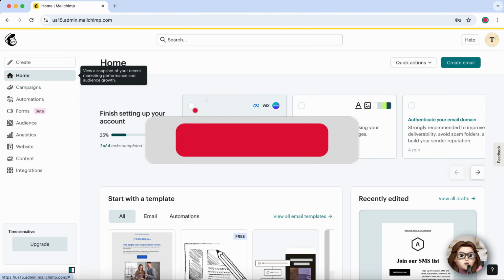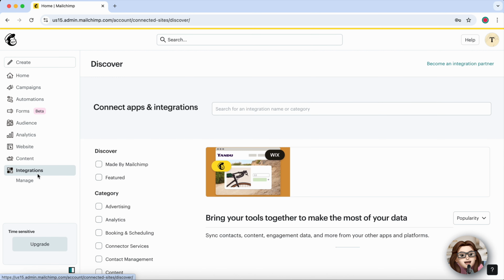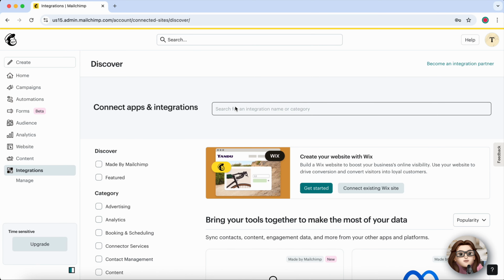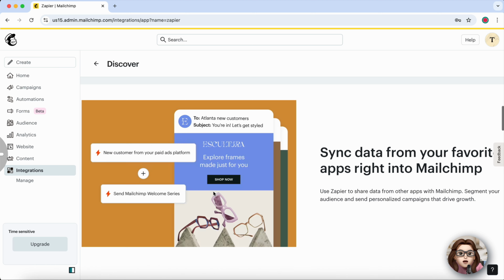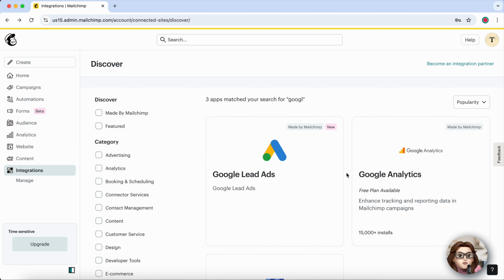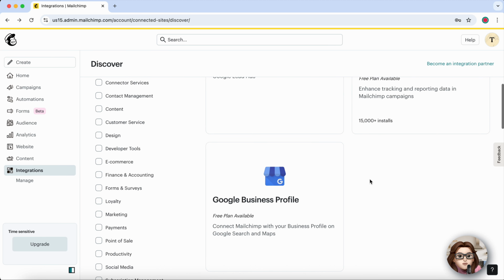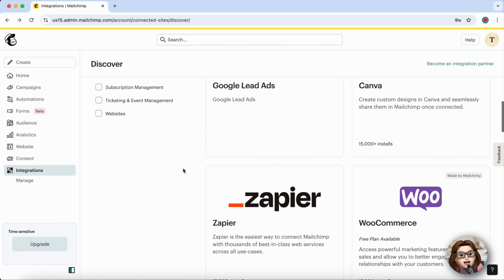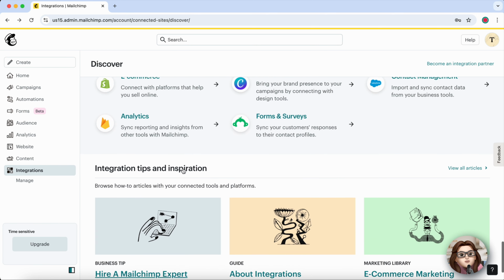How to Integrate Mailchimp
In this video, you’ll learn exactly how to integrate Mailchimp with your favorite tools and platforms. Mailchimp is one of the most popular email marketing platforms, but its true power is unlocked when you connect it with other apps such as Shopify, WordPress, WooCommerce, Google Analytics, Zapier, PayPal, and more. Integration allows you to sync data, automate tasks, and create seamless marketing workflows that save time and improve results.

We’ll start by showing you how to access the integrations page inside Mailchimp. From your dashboard, you can navigate to the integrations tab, where you’ll find a wide range of apps and services that connect directly with Mailchimp. Once you select the platform you want to connect, you’ll be guided through authentication steps, such as logging in or approving access.

For example, if you integrate Mailchimp with Shopify, you can automatically sync your customer data, track purchases, and send targeted campaigns based on buying behavior. With WordPress integration, you can easily add signup forms to your site, turning visitors into subscribers instantly. Using Zapier integration, you can go even further, automating workflows between Mailchimp and thousands of other apps like Google Sheets, Slack, or Trello.

Another essential part of integration is tracking and analytics. When you connect Google Analytics to Mailchimp, you’ll gain deeper insights into how your campaigns drive traffic and conversions. Similarly, payment platforms like Stripe or PayPal can be linked to Mailchimp so you can send automated order confirmations, receipts, or abandoned cart reminders.

By the end of this tutorial, you’ll understand how to integrate Mailchimp with multiple services, what permissions are required, and how to test your connections to ensure smooth data flow. Whether you are running an e-commerce store, a blog, or a professional service, Mailchimp integrations will make your email marketing smarter and more effective.

This video shows you How to Integrate Mailchimp Easily! Watch this Video till the end to learn How to Integrate Mailchimp.

Were you able to figure out How to Integrate Mailchimp? Share this with your friends who want How to Integrate Mailchimp.

Problem Solved in this Video-:

What Do you Think of How to Integrate Mailchimp?